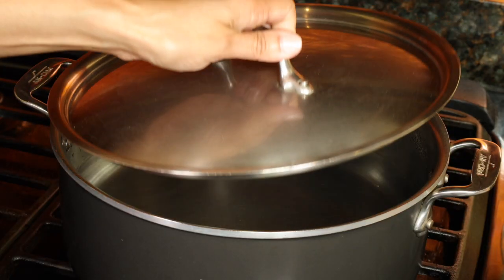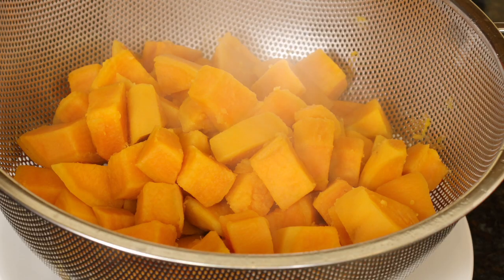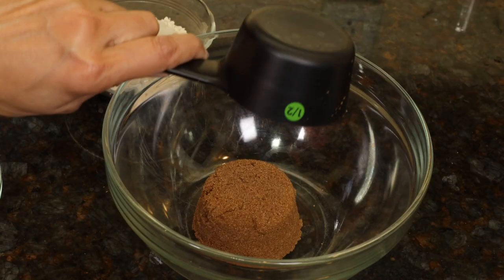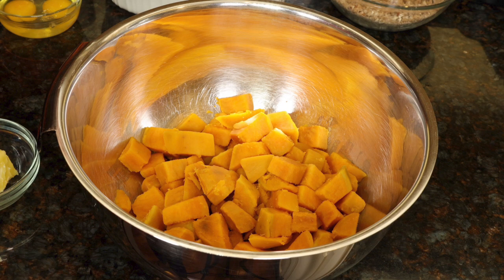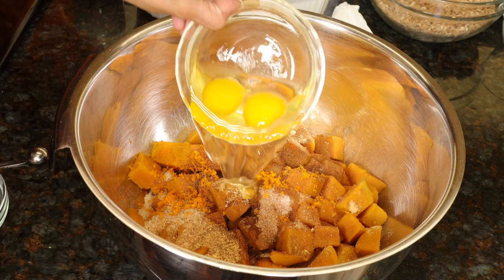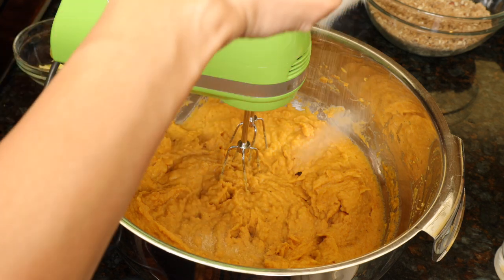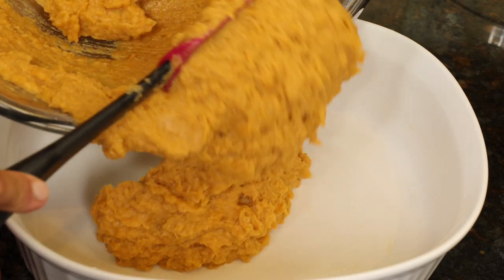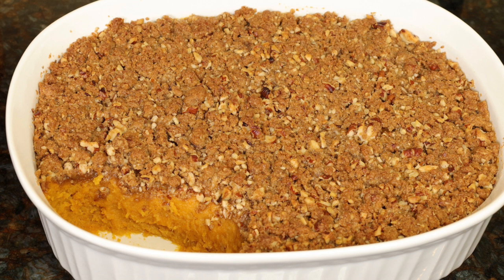How to Make Sweet Potato Casserole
PRINT RECIPE Fluffy, creamy Sweet Potatoes with Crispy Pecan Topping - Thanksgiving Favorite side dish - Yummy Sweet Potato Casserole. Sweet potatoes are usually pretty bland so I’ll show you my secret ingredient to make this casserole stand out full of flavor. All the ingredients and links to products I use for this recipe are right below in the description section. We’ll start off boiling water to cook the sweet potatoes. I’ve peeled the potatoes and cut them into chunks, about an inch size. So, there’s a bit of sticky residue on my hands from handling the sweet potatoes. I put a little oil on a paper towel and wipe off, all clean. Now just wash with soap and water. Put the potatoes in the boiling water, stir and cook for 10-15 minutes until tender. Mine took a full 15 minutes. They’re done when a knife pierces easily into the potato. Drain them and let them cool.
While you’re cooking the potatoes, prepare the topping. We’ll need soft unsalted butter, all purpose flour, brown sugar and pecans. You can substitute walnuts or another nut if you don’t have pecans. These are pecan halves. I’ll put them in my chopper and it will be finely chopped in 5 seconds. Of course you can just use a knife but it’s much faster with the chopper.
Put the brown sugar in a bowl, the soft butter and mix that well. Add the flour and combine. Mix the nuts in. To bake the casserole, I’m using a 2.5 qt/2.4 liter corningware dish. You can use any oven safe dish that’ll hold the filling. Cooking and baking are a lot easier and faster if you have the right tools. The sweet potatoes are almost cool, slightly warm is fine they just can’t be hot because we’ll be adding eggs and you don’t want them to scramble. I’ve put the potatoes in a big bowl, add sugar, ground cinnamon, salt, ground ginger, ground cloves. This is what whole nutmeg looks like. You break the shell open and this is what you grind. Cute little nutmeg grater, a couple of pinches. This is my secret ingredient, orange zest. It really brightens this casserole and gives some depth to the filling, not just one note sweet potatoes. Vanilla extract and large eggs. Beat this until smooth. You can use a potato masher of course but the mixer makes it much easier. Mash just the potatoes first if you’re doing it by hand and then add the other ingredients. Scrape down the sides of the bowl, make sure everything is smooth. That looks good. Add evaporated milk in 2 parts. Mix until smooth and add the rest of the milk. By the way, you can set this mixer on the bowl and not dirty up your counter. Give this a taste and add more salt or sugar if you need to. I used ½ cup sugar which is just sweet enough. If you like the casserole on the sweet side, use ¾ cup sugar and if you’re from the south, use 1 cup sugar. It depends on what you’re used to and how sweet your potatoes are. My recipe is probably half the sugar of the overly sweet casseroles you’d get at chain restaurants. Last ingredient is soft butter. Mix that in and the filling is ready. Turn your beaters on to get them clean. To grease the dish, use butter or oil. The butter wrappers are perfect for this job, no waste and no mess. Put the filling in, even it out. Sprinkle the topping on evenly. Make sure to cover every bit of sweet potato filling. It’s a special dish so you want to make it pretty. Gently pat it down all over. Perfect. Bake in the heated oven for 30 minutes and see how it looks. I like to turn on the broiler for a minute or two at the end to get that golden brown color. Don’t walk away from the broiler or the top will go from brown to black really quick. I can’t wait to dig in. The sweet potatoes are fluffy and creamy, the orange zest takes the filling to another level. The topping is brown, crispy and the taste of toasted pecans can’t be beat, they’re my favorite nut. Give this recipe a try for your holiday menu or really anytime of year because it’s pretty simple to make.